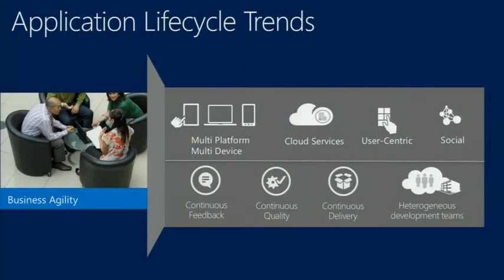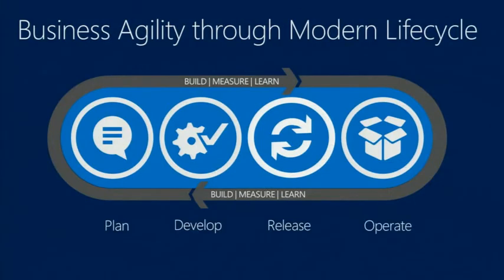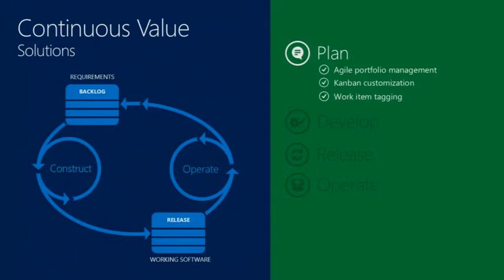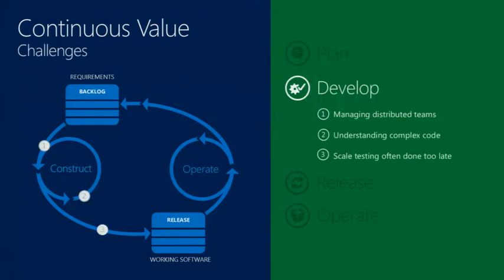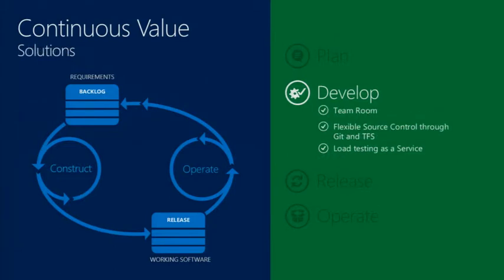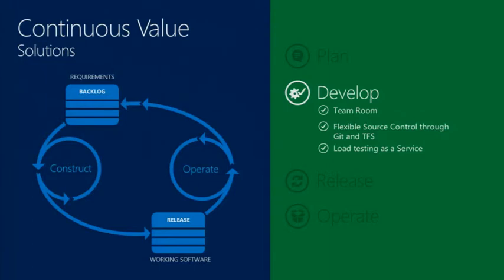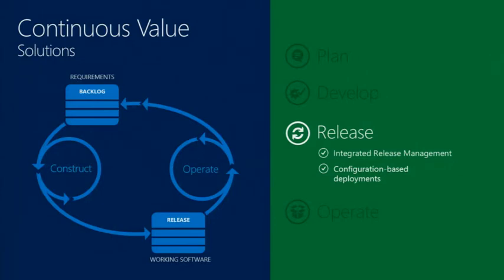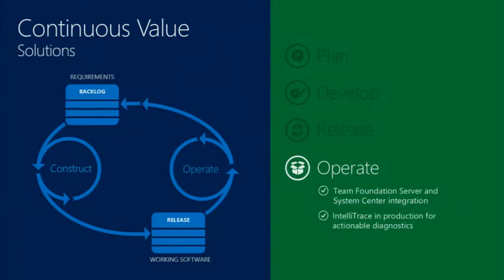Visual Studio 2013 Launch Introducing Application Lifecycle Management Using Visual Studio 2013